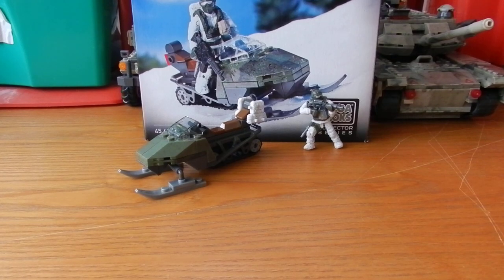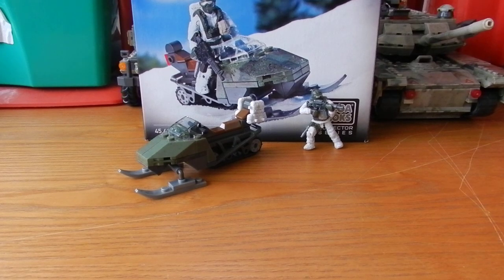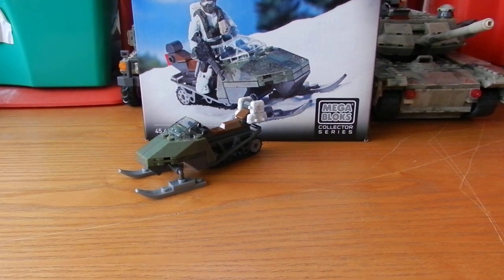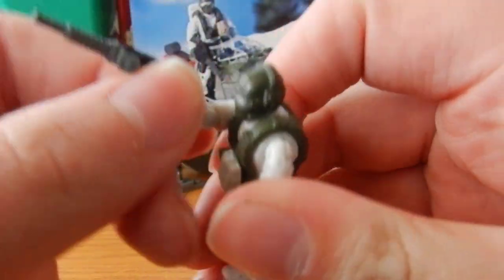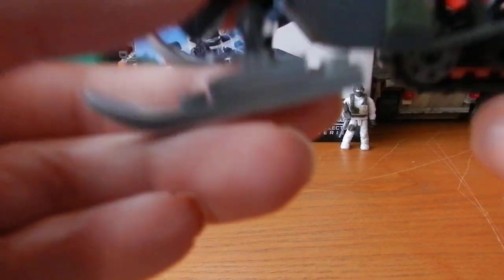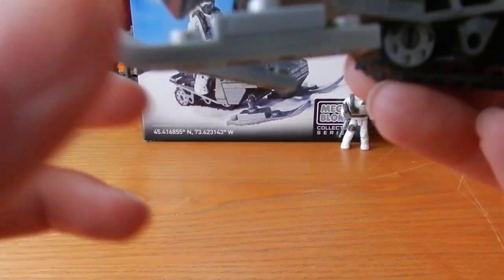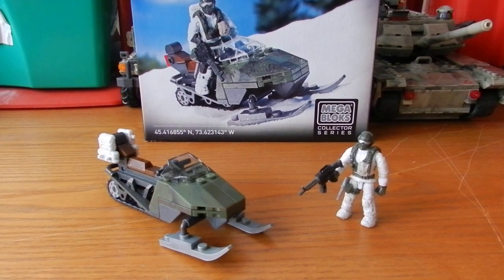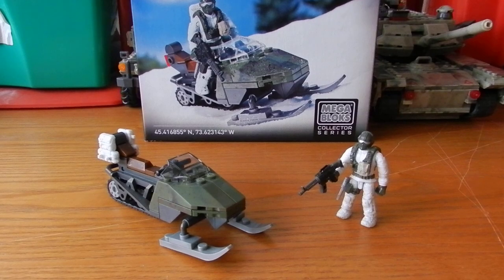Review: COD Mountain Recon. Call of Duty Mega Bloks. TheSSMotion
Our Review of the Call of Duty Mountain Recon set.

Box contents:

1 x Call of Duty Snowmobile
1 x Arctic Soldier

Detail: 8/10
Durability: 8/10
Moneys worth: 9/10